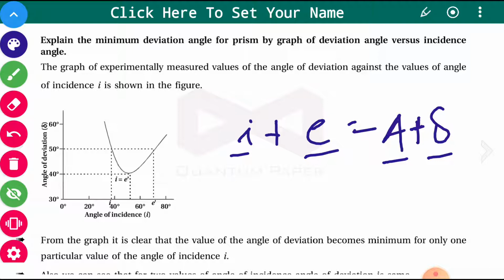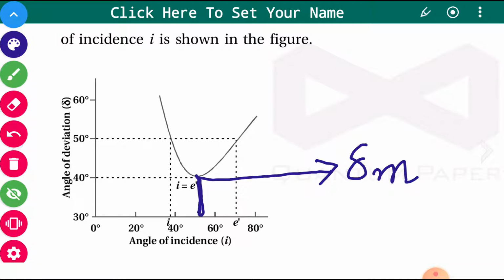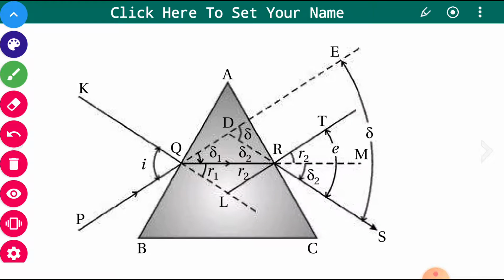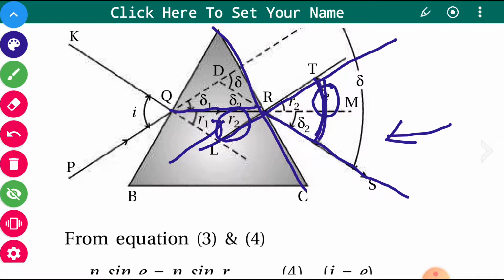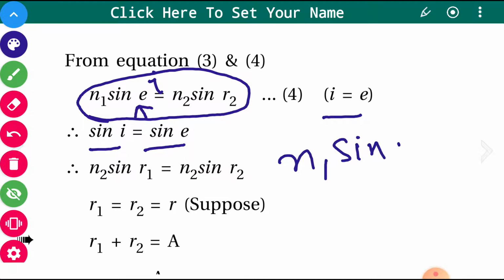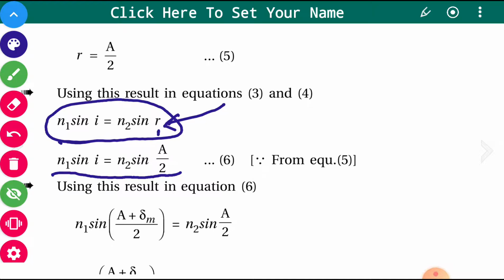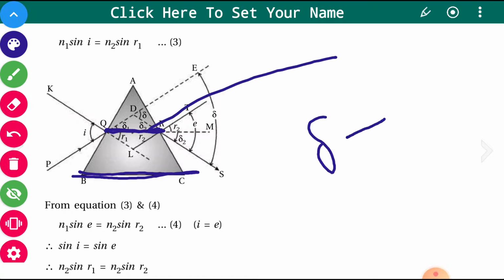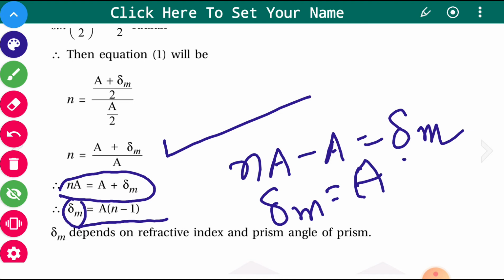Class 12 physics ncert ch 9 refractive index of prism